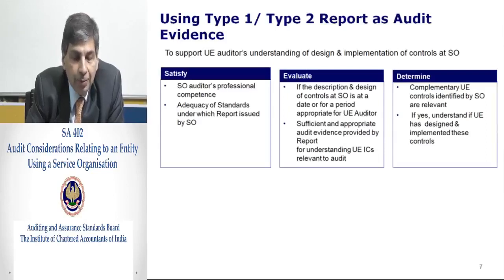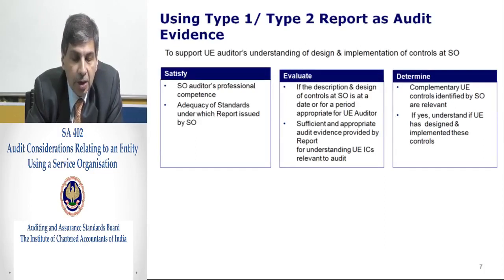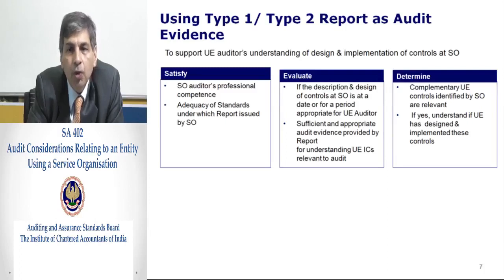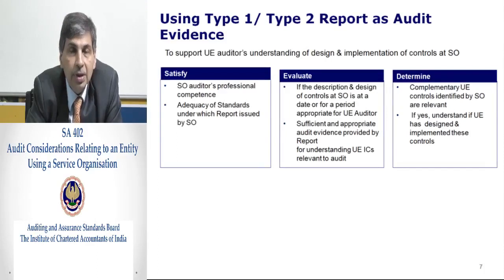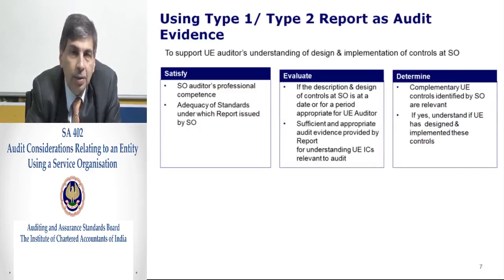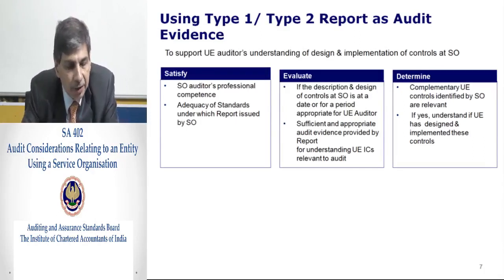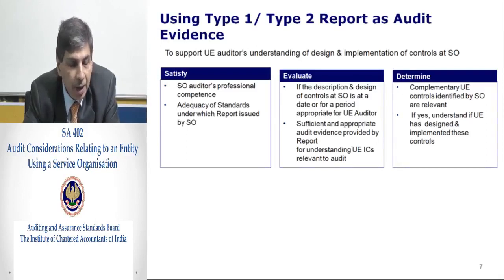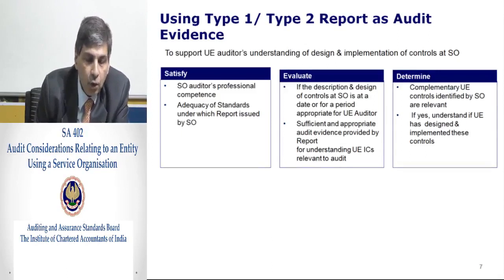SA 402-Part-II, Awareness among the CA Members about Auditing Standards (By CA Vikram Advani)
SA 402-Part-II, Audit Considerations Relating to an Entity Using a Service Organisation (By CA Vikram Advani)